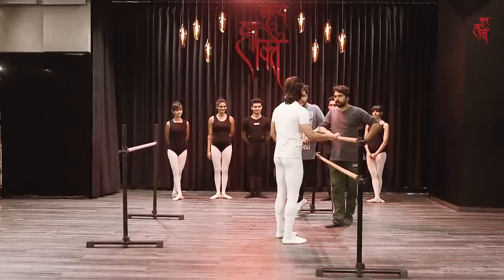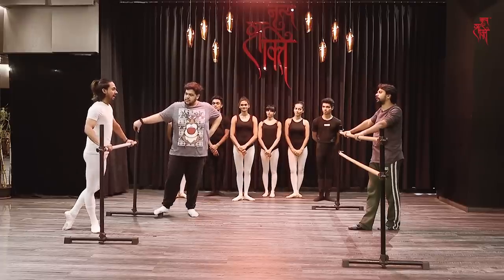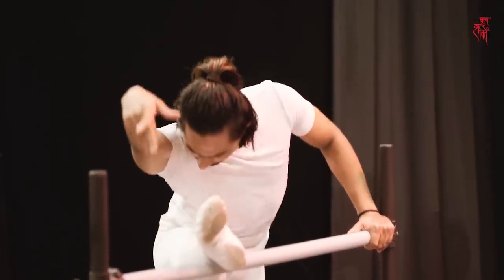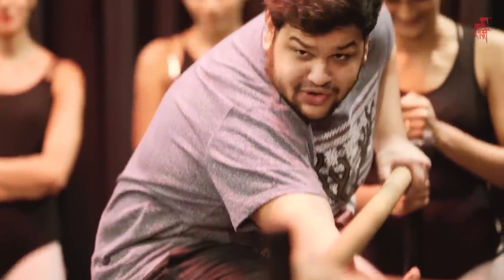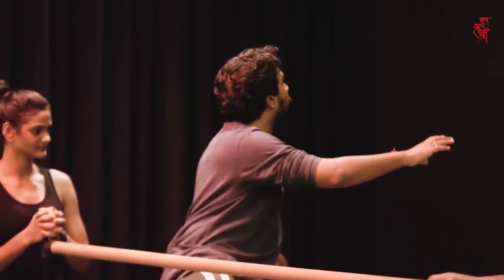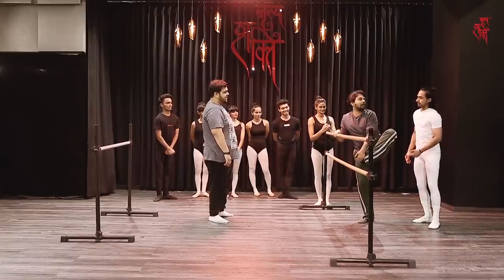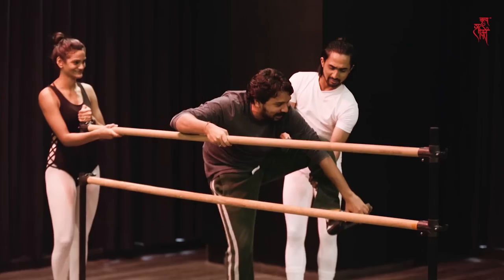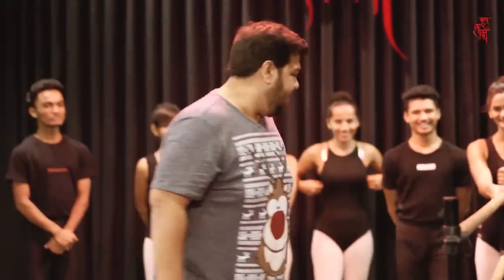The Bar Battle | Break A Leg Episode 2 | Namit Das | Kashyap Kapoor | Shakti Mohan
"Break A Leg" An Epic dance comedy feat Namit Das & Kashyap Kapoor

Produced by Shakti Mohan
Created by The Handmade Films
Concept by Yash Thakur & Shakti Mohan
Music Played on Ultimate Ears

Break A Leg Logo design by Neharika Salian
Animation by Aum Creation

Nritya Shakti Teacher : Shubhankar Chauhan
Dancers:
Vidhi Maheshwari
Ishita Vindlash
Yash Kanojiya
Suraj Vairagade
Priyanka Joshi
Aarti Gambha

Location: Nritya Shakti Studio, Mumbai